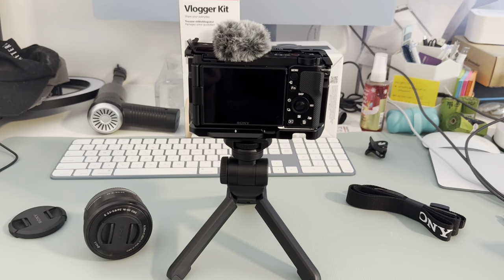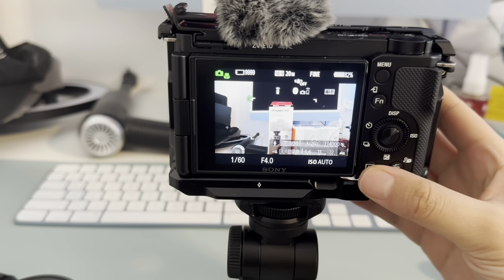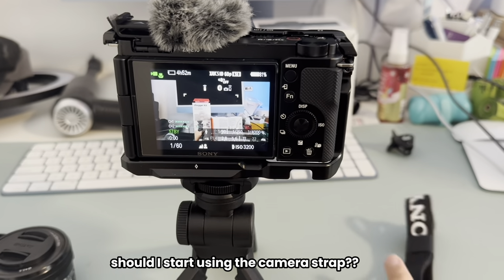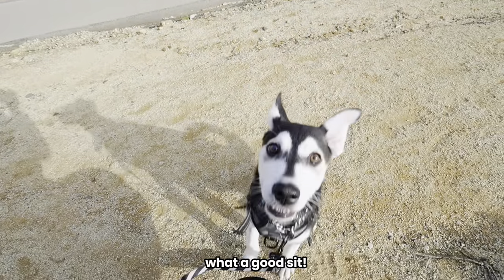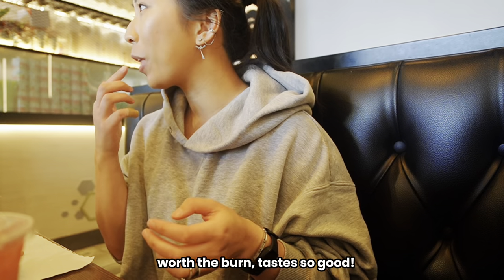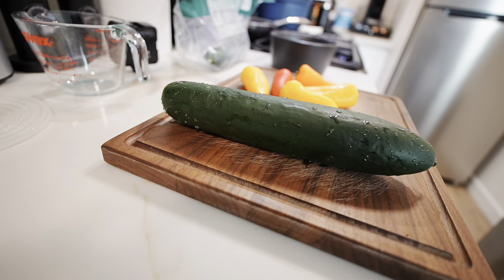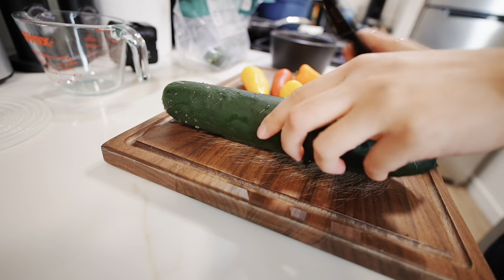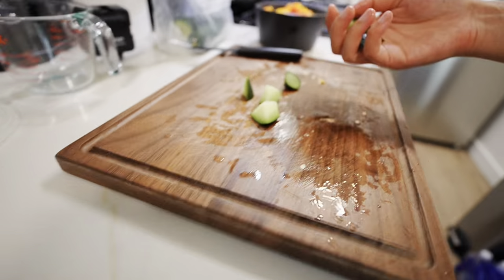new camera SONY ZV E10 visual diary ~ puppies, lunch dates, birthday dinners and cooking at home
we got a new camera so we're documenting and vlogging all of our food adventures, friend adventures, puppy adventures alllll the adventures! for the mems~

0:00 Preview
0:27 Camera Intro
2:37 Puppies
3:03 Lunch date
4:32 Coffee and toast
5:45 Scrambled eggs and cucumber salad
9:43 Birthday dinner